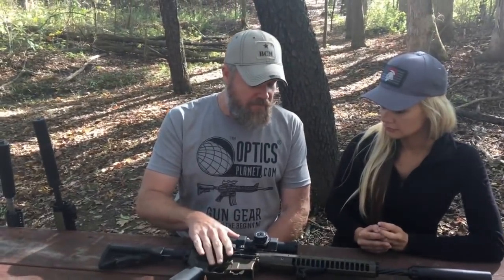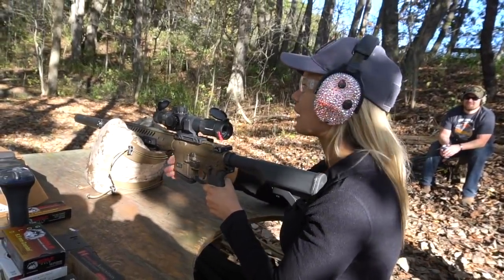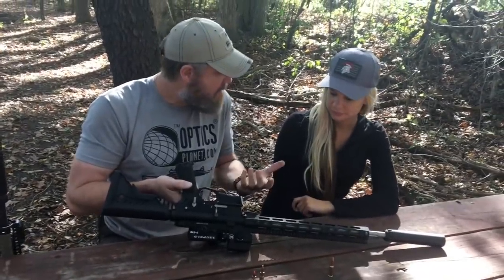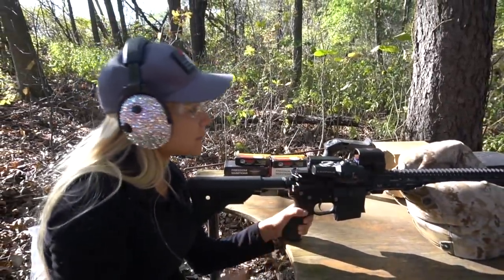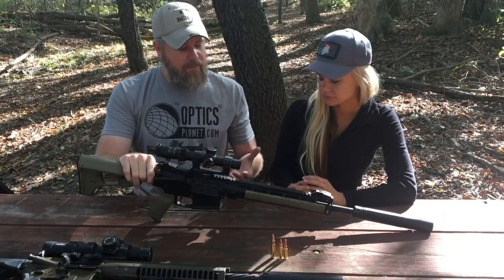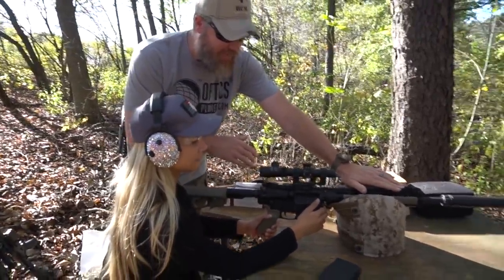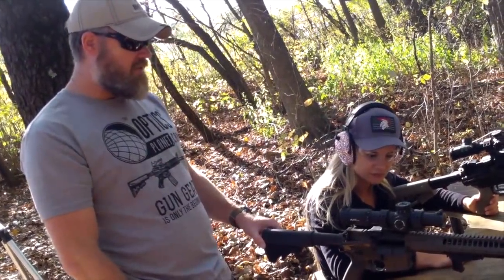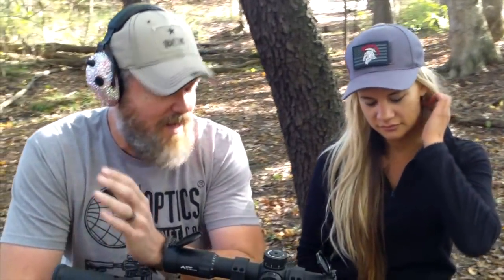Hunting Rifles w/ Military Arms Channel (Uncut Episode on My Patreon)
I explore some of the best hunting rifles with Tim from Military Arms Channel.  He's probably the best guy I know to help me find the very best hunting rifles for deer and hogs.  I review a LWRC 6.8 a 6.5 Grendal with a Viking lower, and review a Midwest Industries 308.

FULL EPISODE!

CHANNEL SUPPORTERS:

NSR Tactical Kydex Holsters
Beachin Tactical Rifle Slings

Military Arms Channel       l .      Best Hunting Rifles .    l . Best hunting rifles for deer .     l .        Best Hunting rifles for Hogs .    l .       Lwrc 6.8 .   l . Midwest Industries .308 .